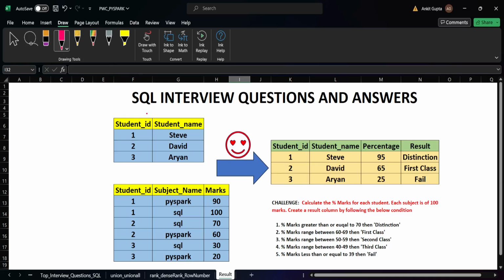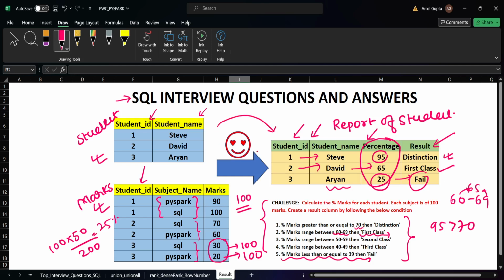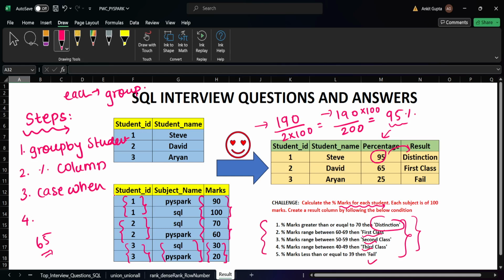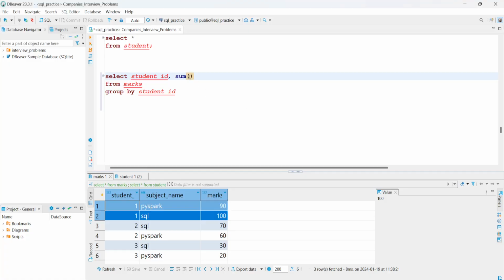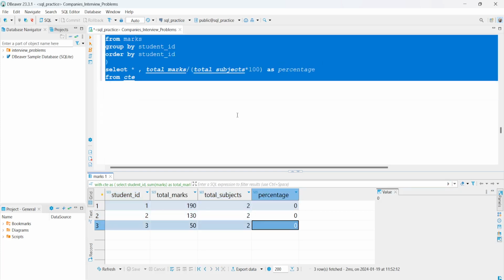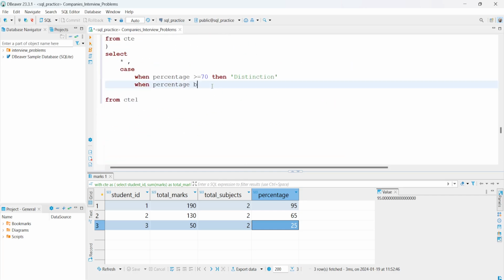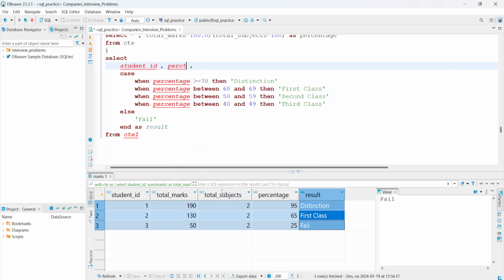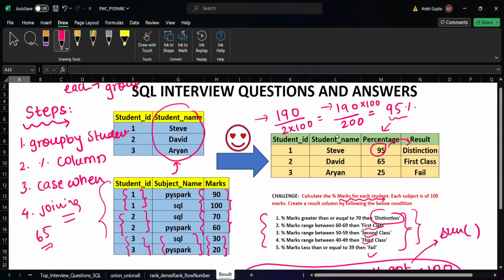sql interview questions and answers | student report in sql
"student report in sql"

student_id int ,
name varchar(40)
insert into student(student_id , name)
values(1,'Steve'),(2,'David'),(3,'Aryan');

create table marks (
student_id int ,
subject_name varchar(50) ,
marks int

insert into marks(student_id , subject_name, marks) values(1,'pyspark',90),(1,'sql',100),
(2,'sql',70),(2,'pyspark',60),(3,'sql',60),(3,'pyspark',55);